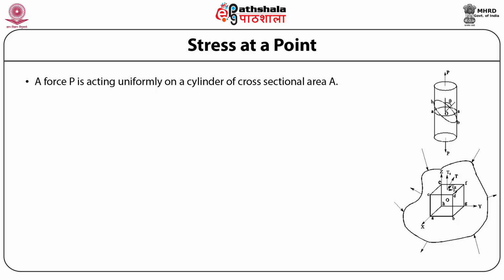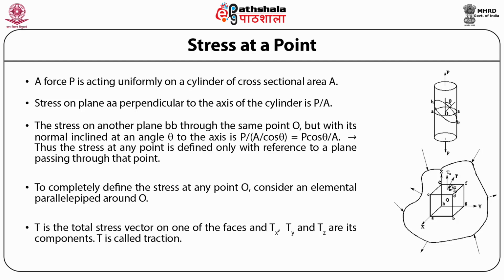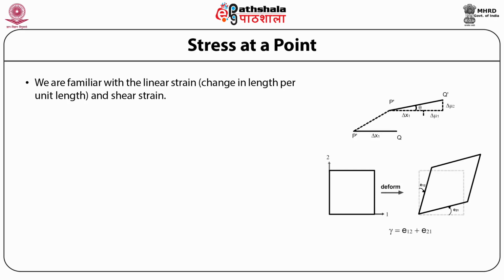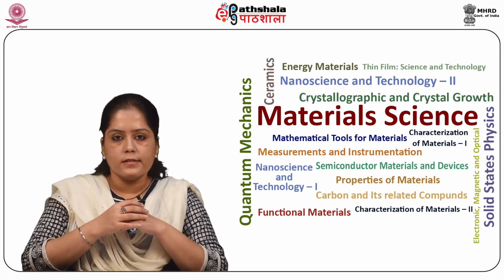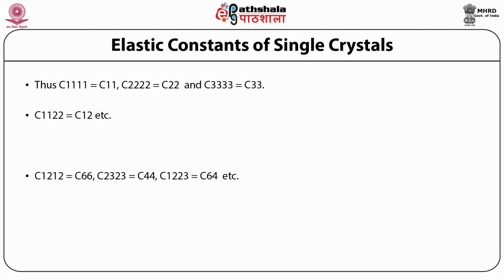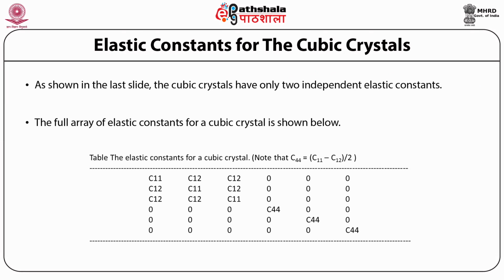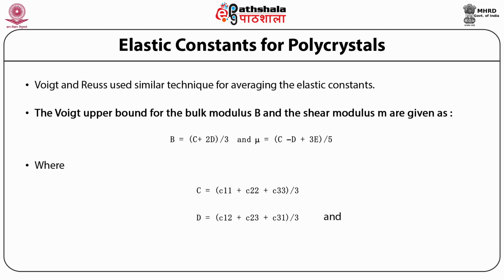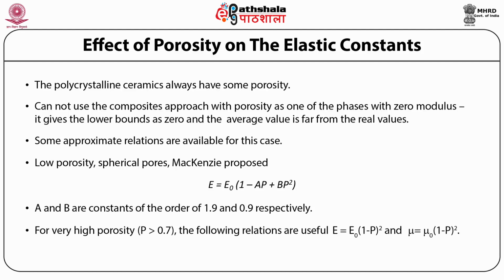Stress, strain and elastic constants